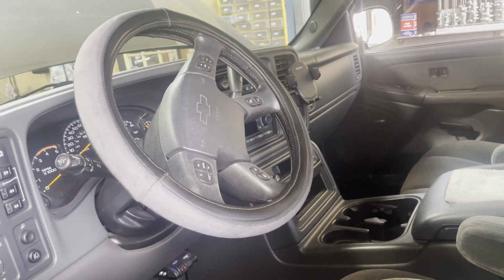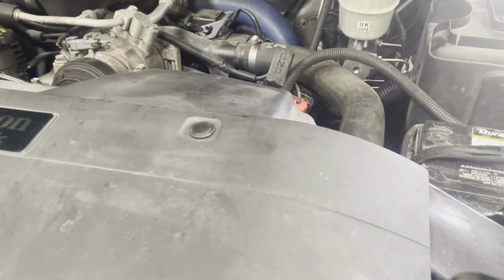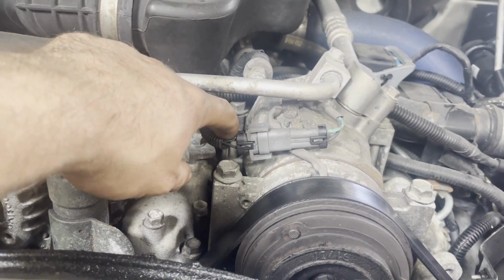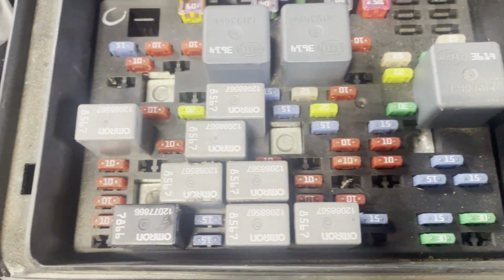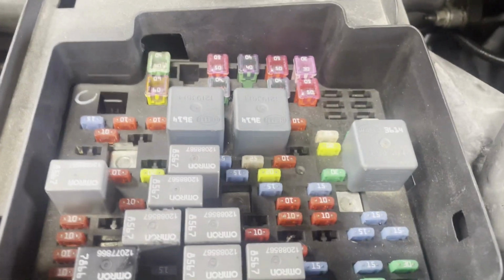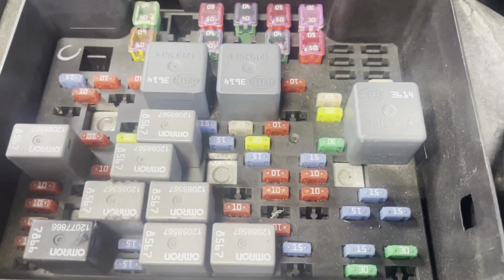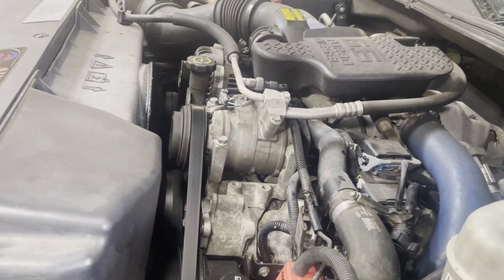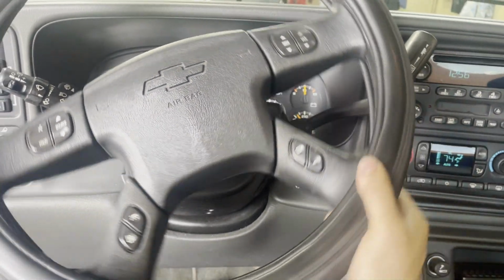Chevy Gm AC Compressor Not Working? FREE and Easy Fix!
If your blower is not blowing in the right places or your AC compressor is not kicking on or any other issues related to the hvac unit try this before replacing anything. This will reset the hvac system and recalibrate the unit. Good Luck!